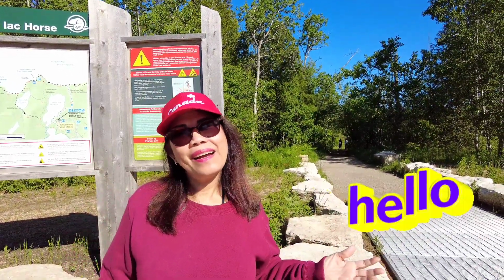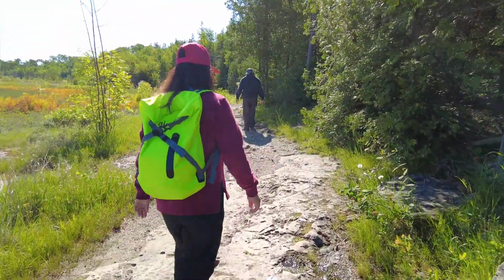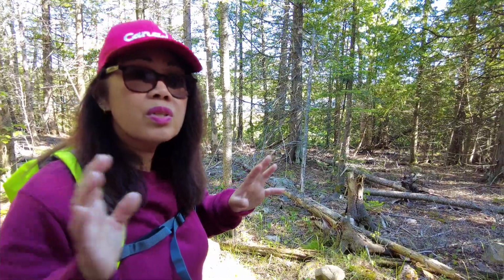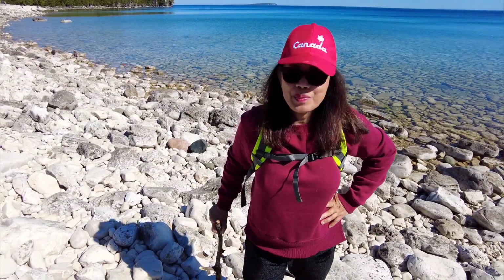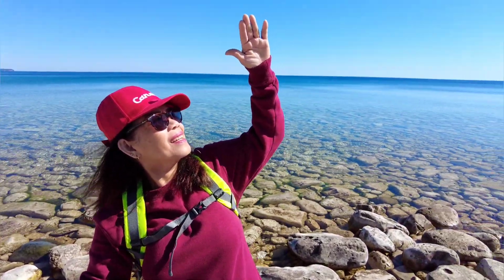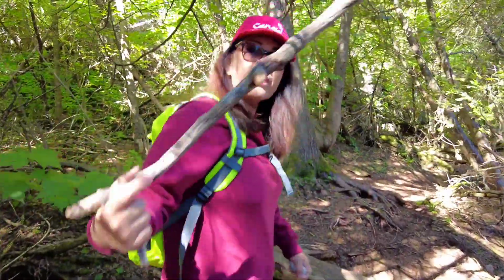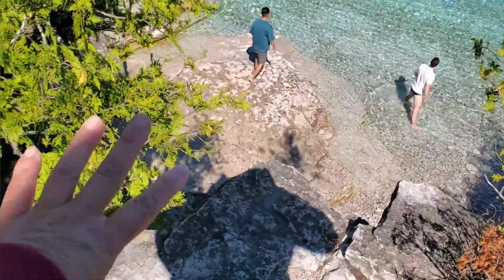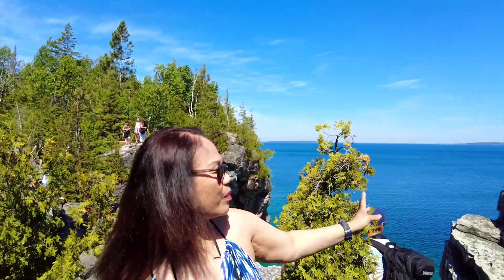EXPLORING THE CANADIAN OUTDOORS / THE GROTTO / TOBERMORY/ BRUCE PENINSULA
In this video, I explored the Canadian outdoors. this was filmed on June 11, 2022 at the Bruce Peninsula National Park, Tobermory, Ontario Canada.

Me and my family hiked the Horse Lake Trail going to the Grotto. we had so much fun hiking , seeing the inside of the park. All its tall trees, wild flowers, rock formation and some wild animals like snakes and butterflies.

We were amazed by the beauty of the Georgian Bay...its crystal clear water and the many islands there in.

But most of all, we were captivated by the wonder of The Grotto, a tall rock formation, with the shape of a Grotto, with cave underneath. The cliffs are so stiff and dangerous but we all managed to get there on top, took photos and enjoy the view of the Georgian Bay.

It was a breathtaking experience for me. It made me think the nature can really do amazing works that  people admire and love to see.

That is the beauty of the Canadian outdoors. The Grotto at Tobermory, at the Bruce  Peninsula National Park is worth the 1 hour hike. It is so beautiful.

Let us go exploring the Canadian Outdoors.